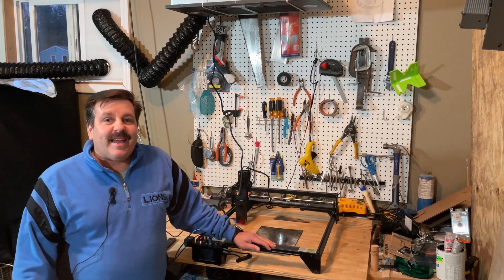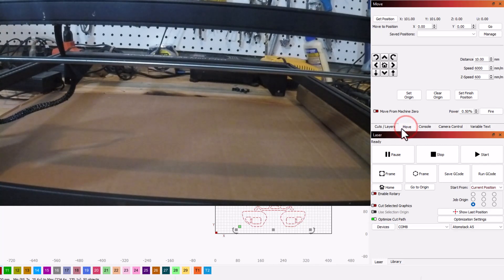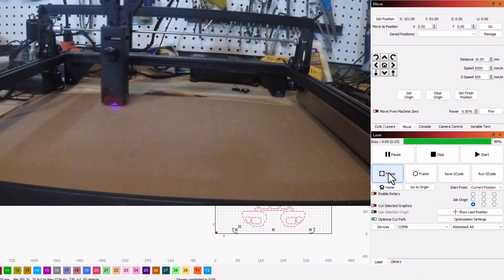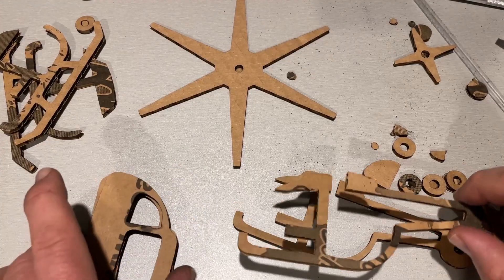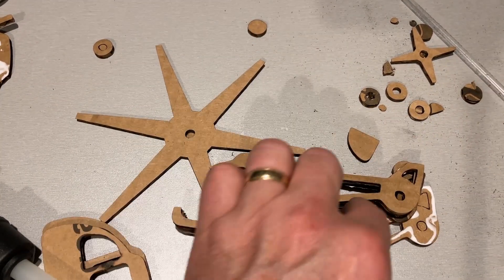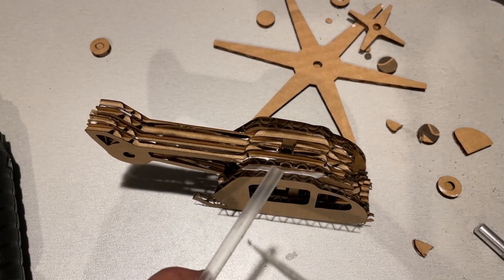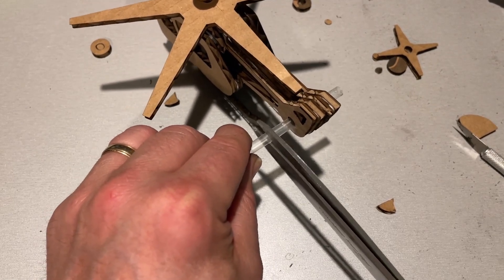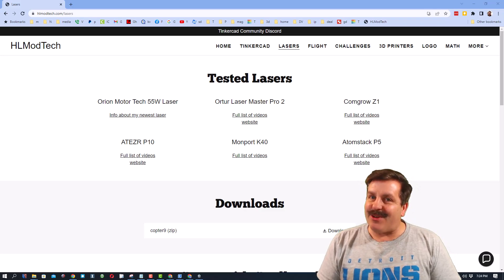A Cute Cardboard Copter ATOMSTACK A5 M50 PRO Free File too!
Today we cut a Cute Cardboard Copter ATOMSTACK A5 M50 PRO. It is a Free File too! Of course, there is more Atomstack to come.